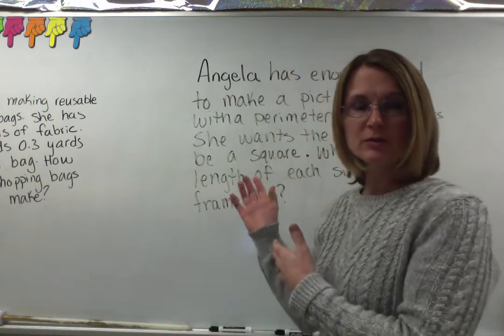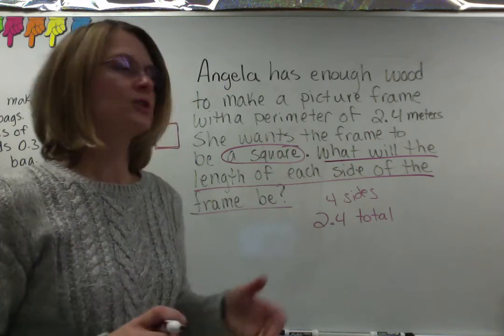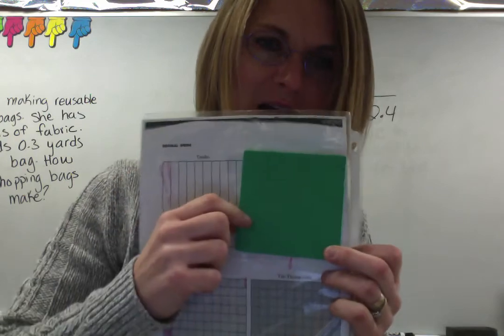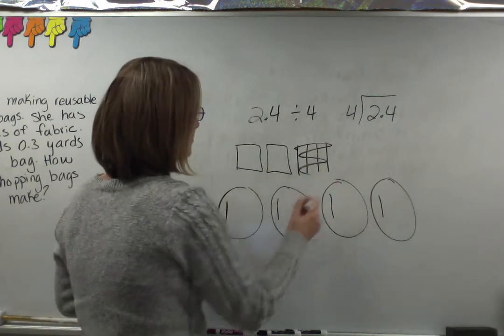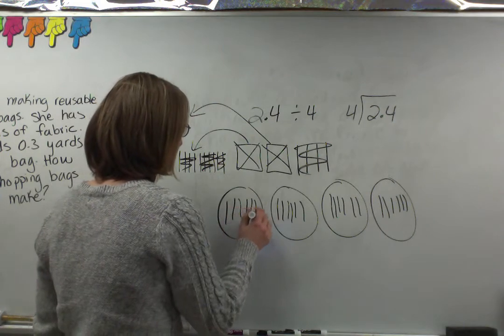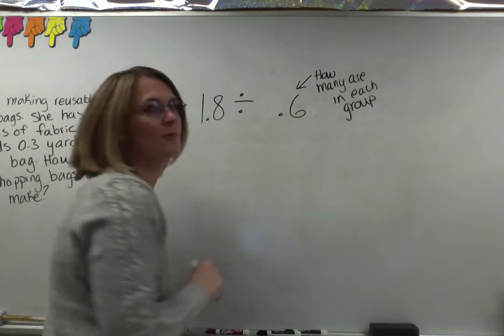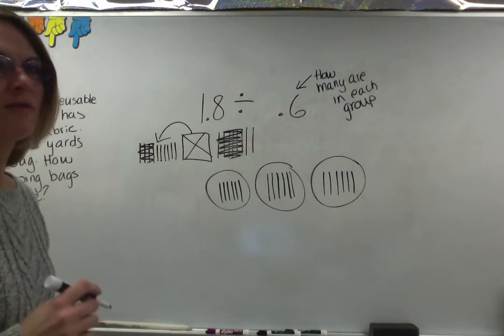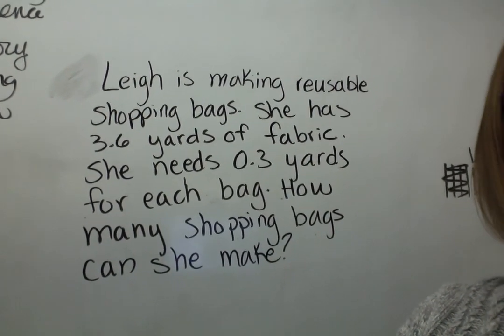Dividing decimals with models